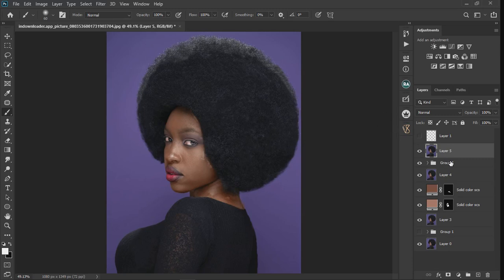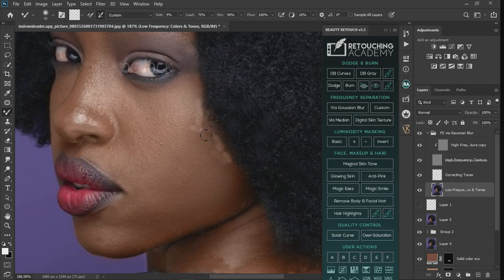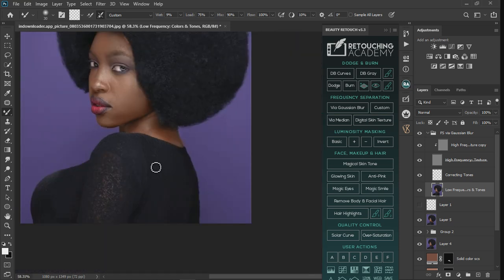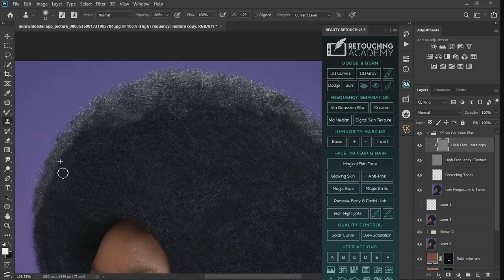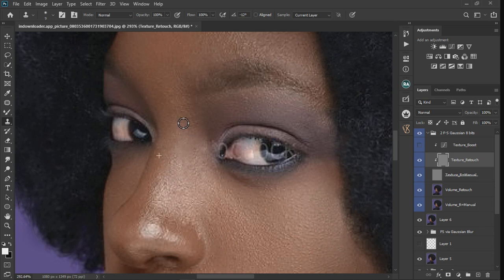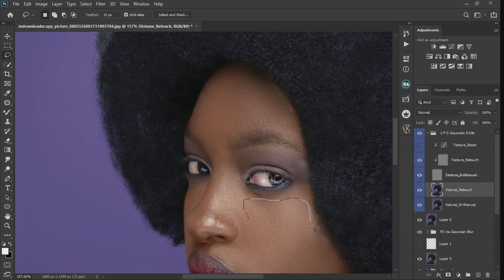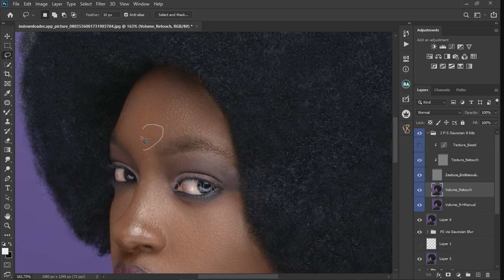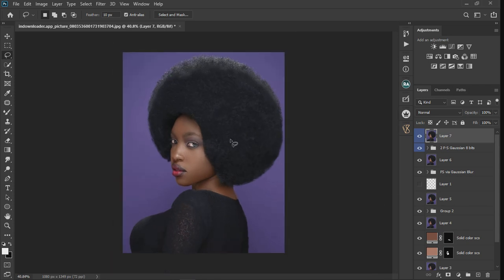Photo Retouching in Photoshop: Frequency Separation: Part 3